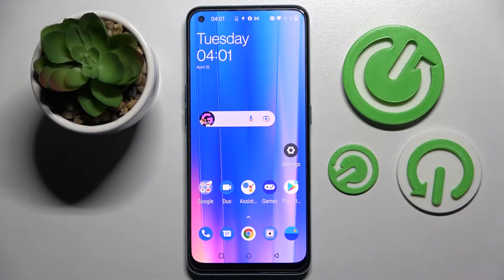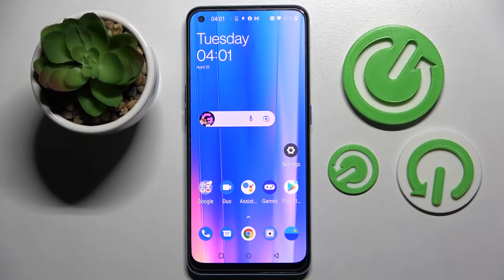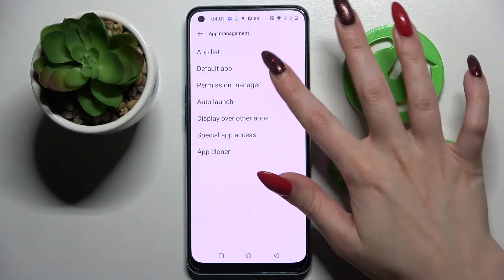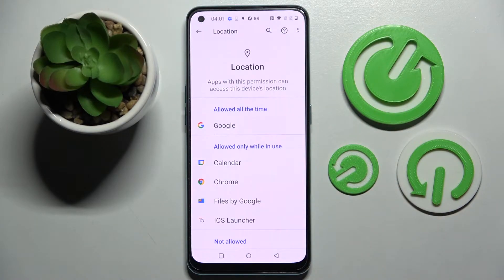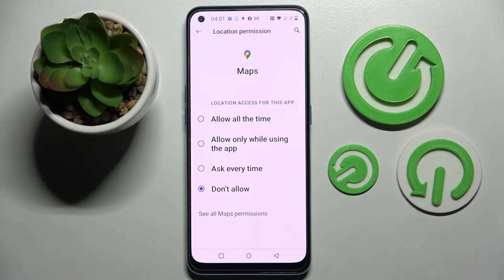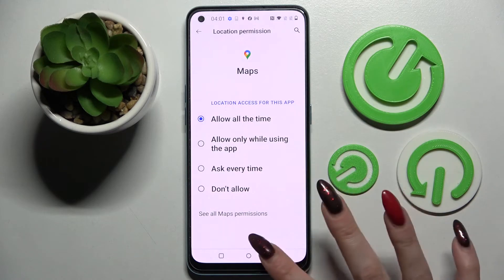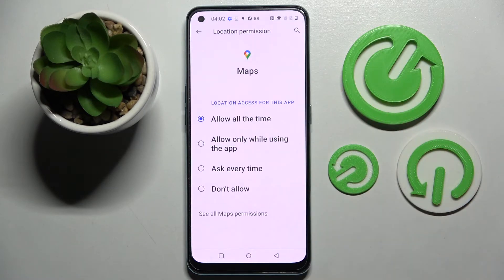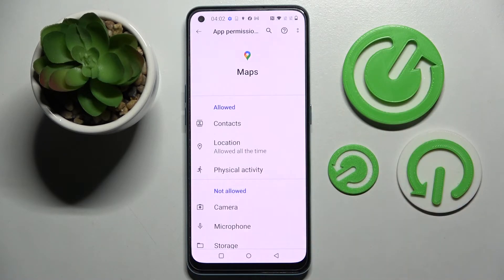How to Change Apps Permissions on OnePlus Nord CE 2 – Manage App Permissions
Check more information about OnePlus Nord CE 2:
Hi there! All applications on your OnePlus Nord CE 2 require permission to use certain hard ware or software components in order to run freely. The more permissions you give an app, the more control it will have over your OnePlus Nord CE 2 smartphone. And having too many permissions for an app means having access to all the information on your OnePlus Nord CE 2. And if you want to restrict this app access, you'll have to change the permission settings for each of those apps. This process on your OnePlus Nord CE 2 is not complicated at all, so let's get started!

How to Adjust Apps Permissions on OnePlus Nord CE 2?
How to Find App Permissions Settings in OnePlus Nord CE 2?
How to Change App Permissions on OnePlus Nord CE 2?